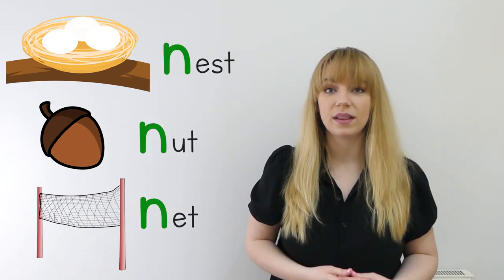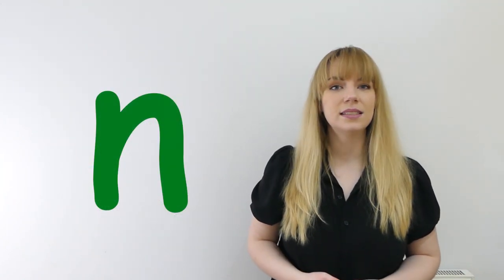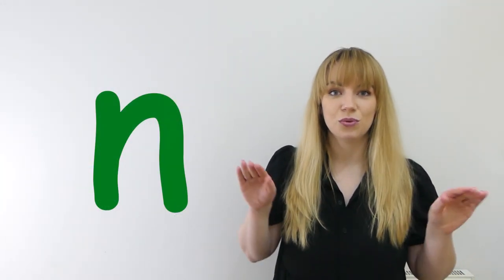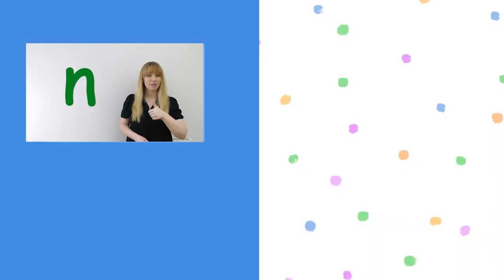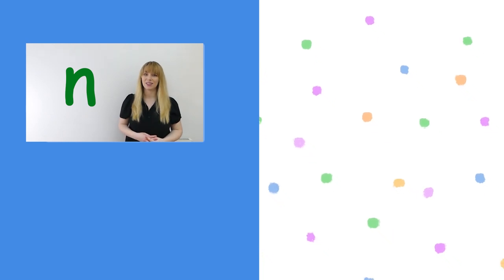n | Phonics Lesson | Introduction and Revision